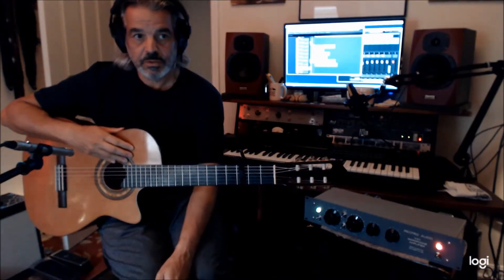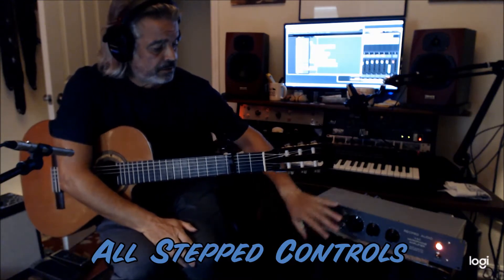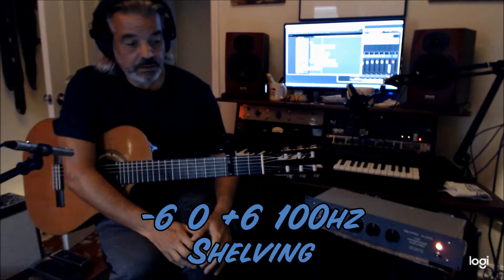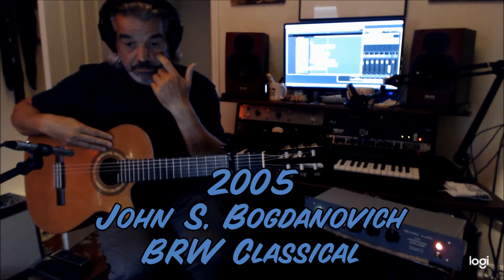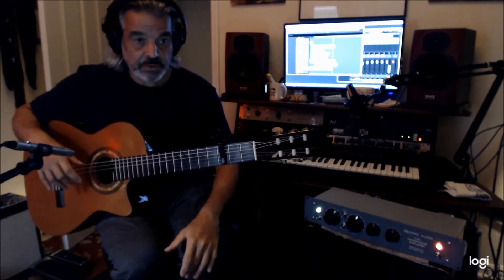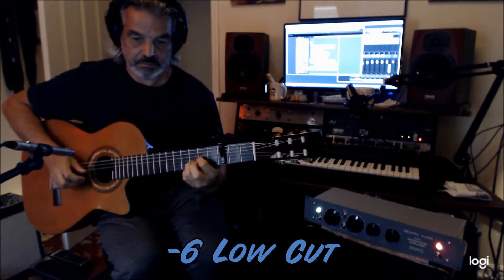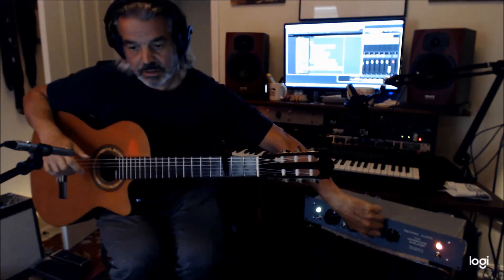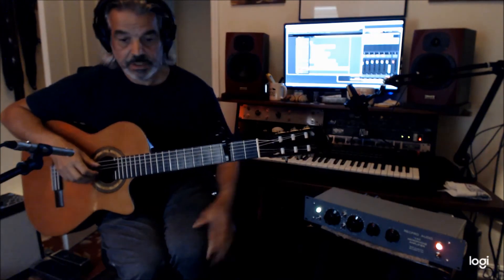RecPro Audio - Vintage American Channel Tube Mic Preamp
Rondo demos his new Vintage American Channel microphone preamplifier. Based on a vintage 1960 tube preamp used on countless hit recordings throughout the 1960s. Please visit TweedDeluxe.Com for more info. Thank you.